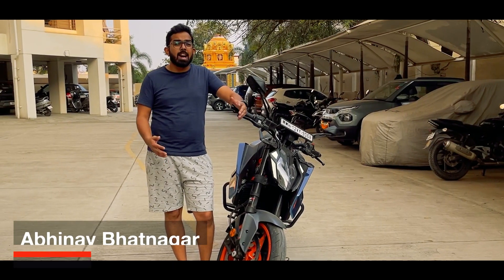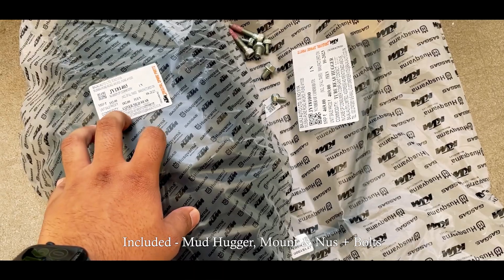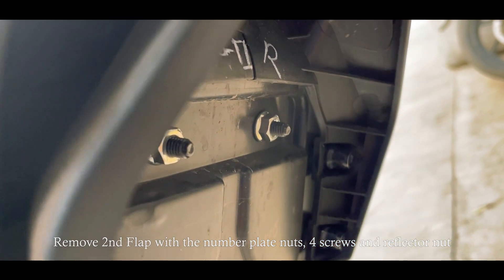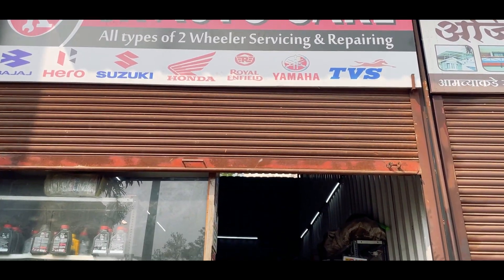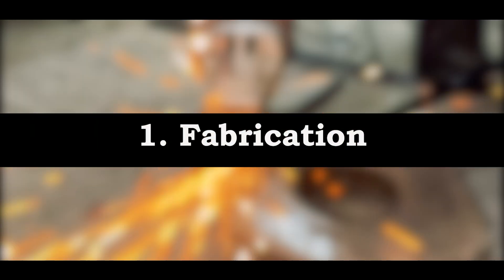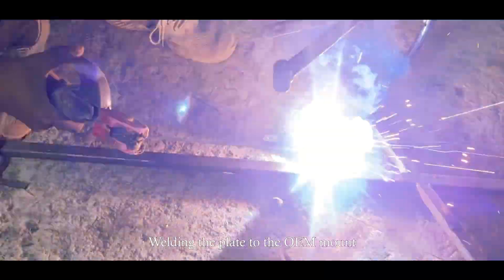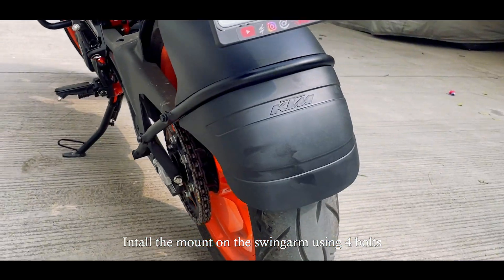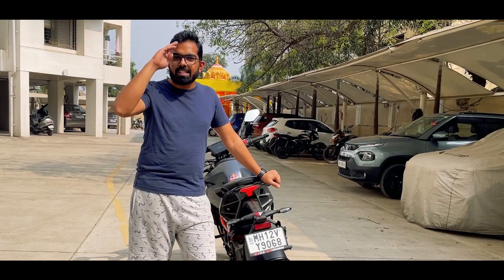DIY - 2024 Duke 390 Mud Hugger Installtion | Gen 3 Duke 390 - Rev Explorers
After a very long time we are back with the DIY, we have the new Gen 3 Duke 390 with us and you can also let us know in the comments what modification should we do next !
Today we will be Installing the Mud Hugger of the old Duke 390 to the 2024 Duke 390 after we remove the Gen 3 Mud Flpas and the Sarree Guard (which is an add-on weight)

Special Thanks - @skautocare

Shot on iPhone by Abhinav Bhatnagar

If you have any Doubts, Questions & Queries you can always get in touch with us on our Instagram Page!